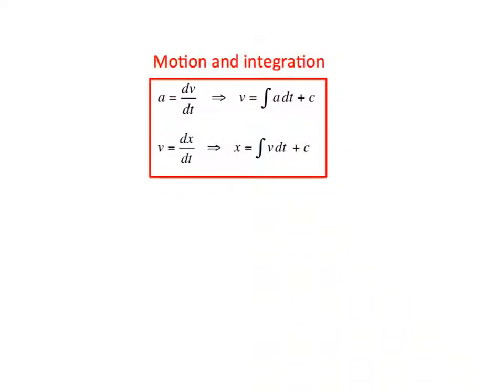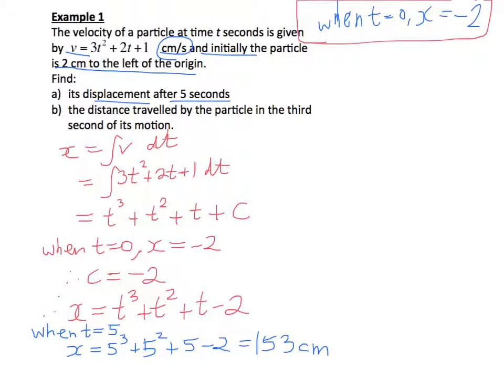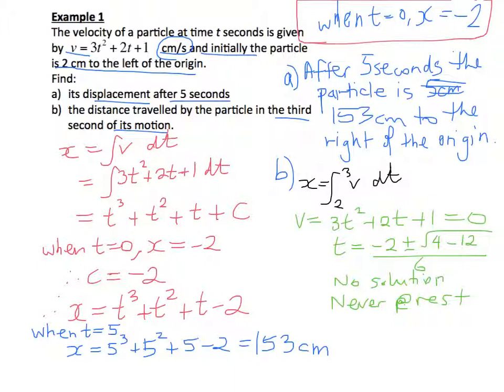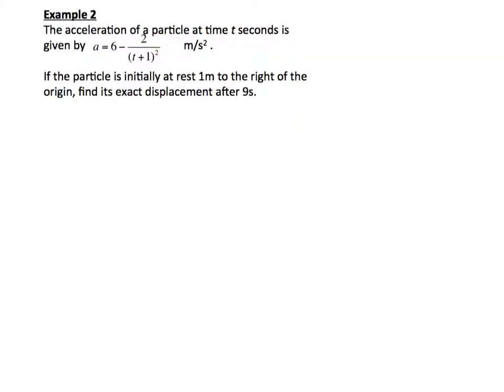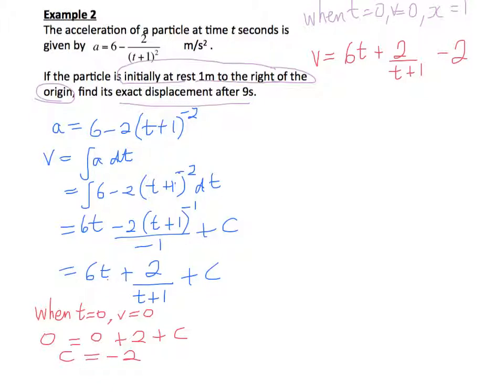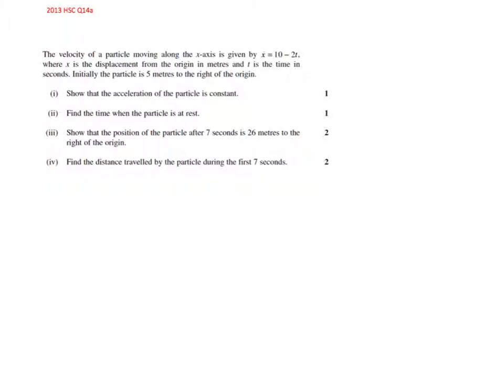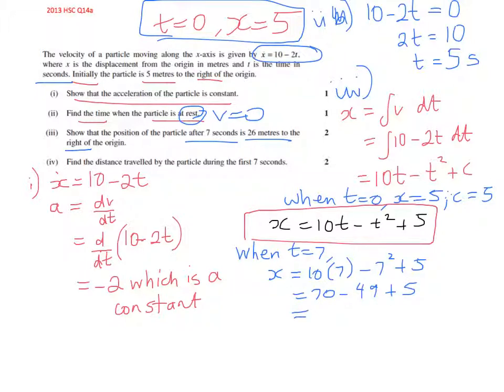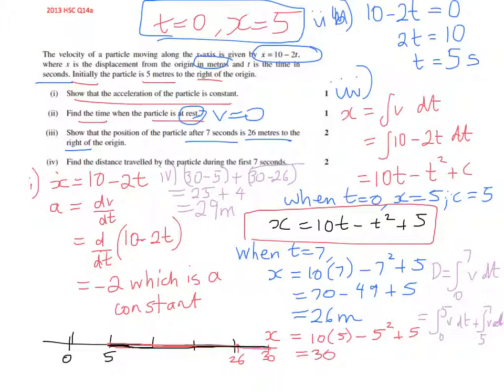Motion and integration